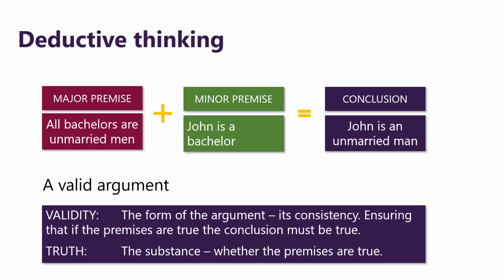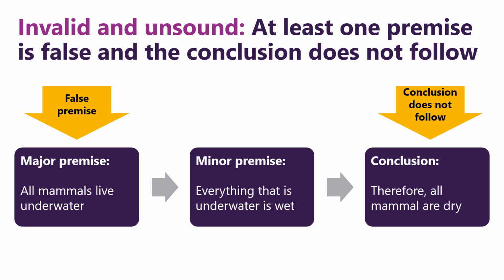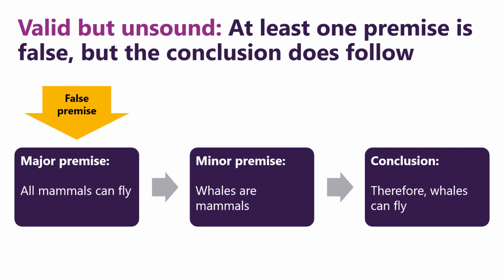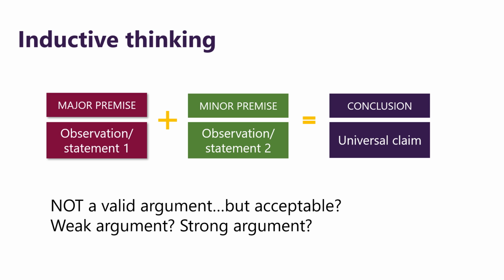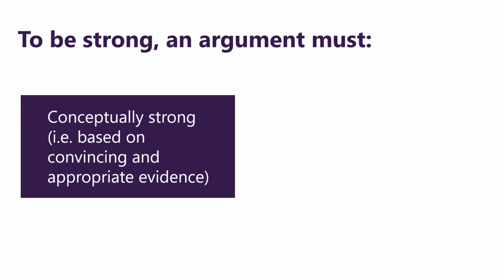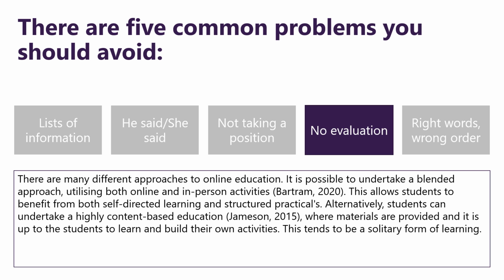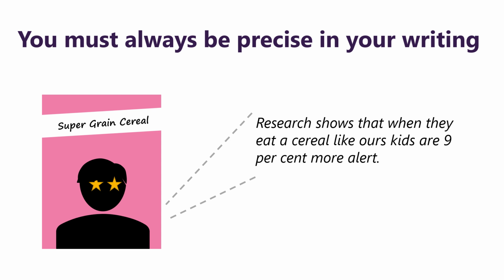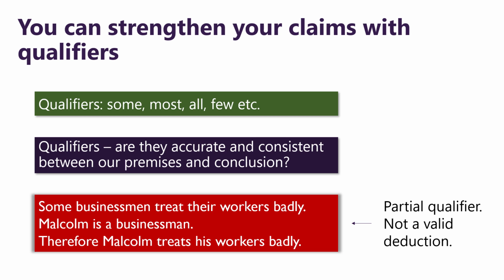Building strong arguments [Critical thinking 7]